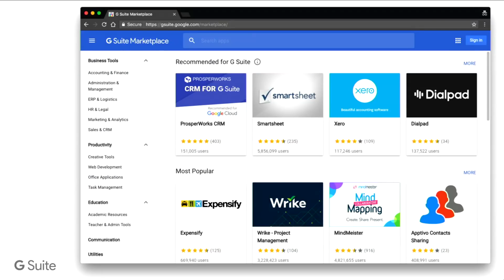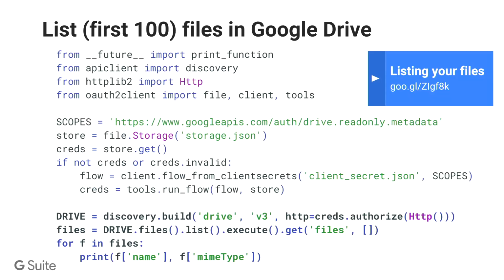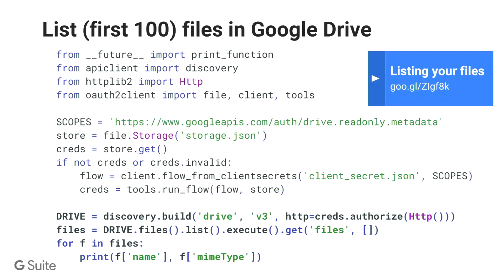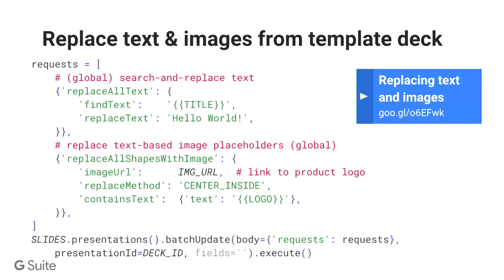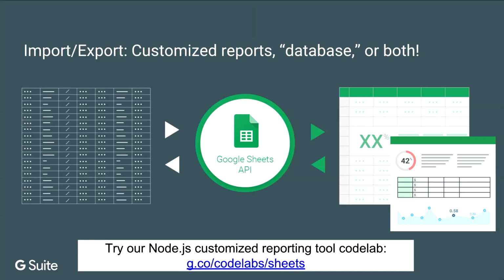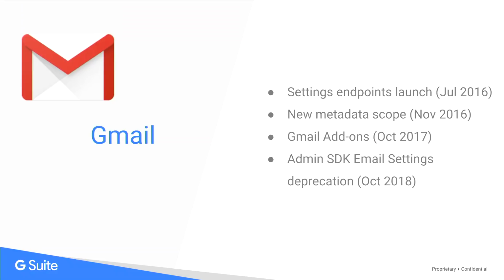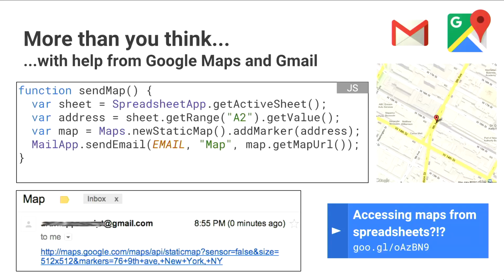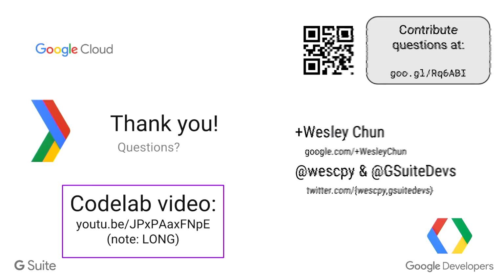Power Your Apps with Gmail, Google Drive, Calendar, Sheets, Slides & More!